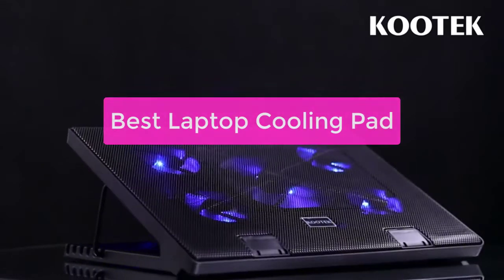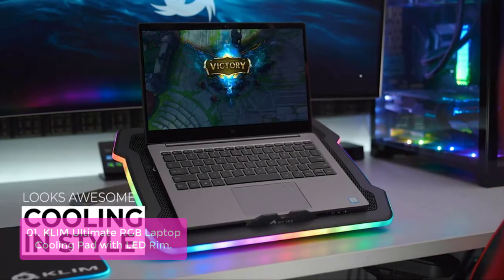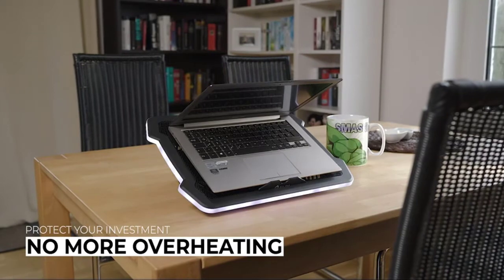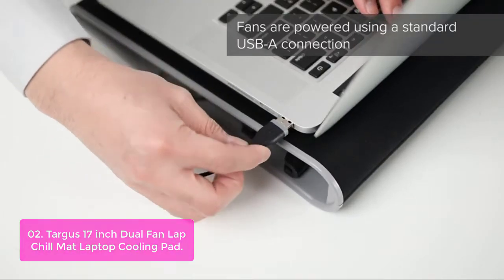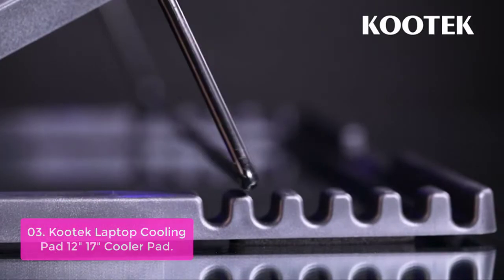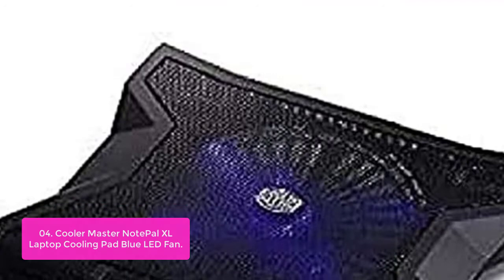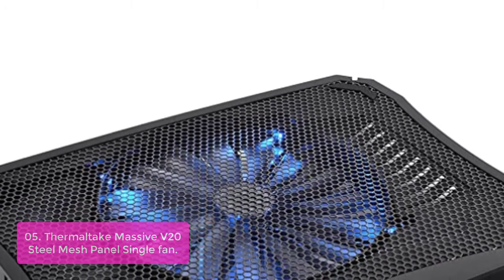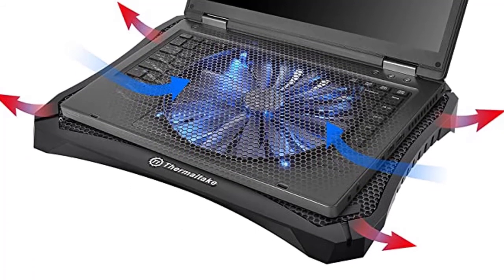TOP 5: Best Laptop Cooling Pad 2023 | Top Cooling Pad for Laptop Reviews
In this video, we have listed the top 5 Best Laptop Cooling Pad on Amazon Reviews and buying Guide 2023

1. KLIM Ultimate + RGB Laptop Cooling Pad with LED Rim + New 2022 Version + Gaming Laptop Cooler
2. Targus 17 inch Dual Fan Lap Chill Mat - Soft Neoprene Laptop Cooling Pad, Heat Protection Laptop Cooler
3. Kootek Laptop Cooling Pad 12"-17" Cooler Pad Chill Mat 5 Quiet Fans LED Lights
4. Cooler Master NotePal XL Laptop Cooling Pad 'Silent 230mm Blue LED Fan, USB Hub, Supports Up
5. Thermaltake Massive V20 Steel Mesh Panel Single 200mm Blue LED Fan Adjustable Speed Control